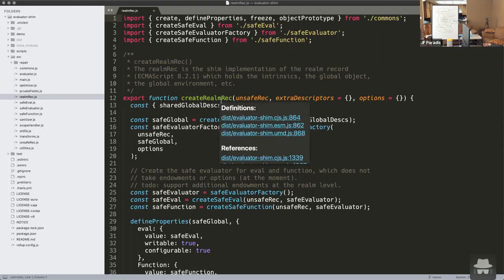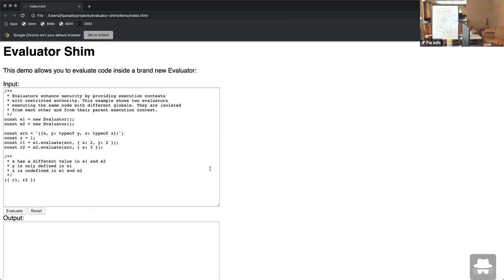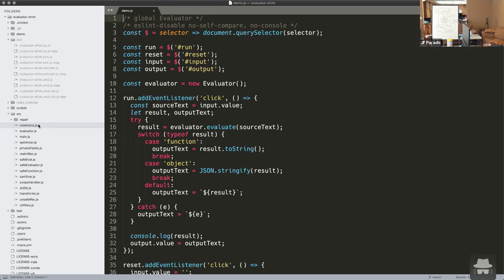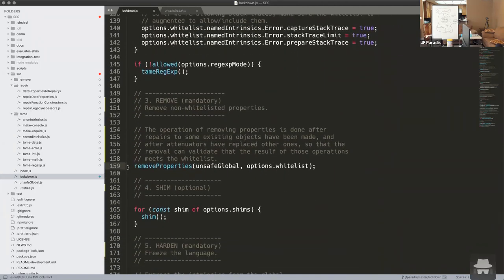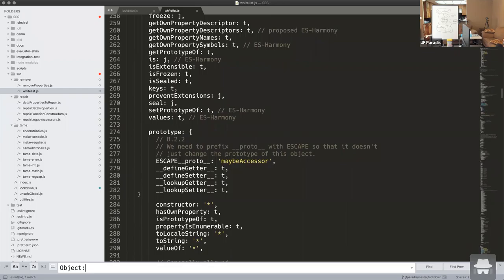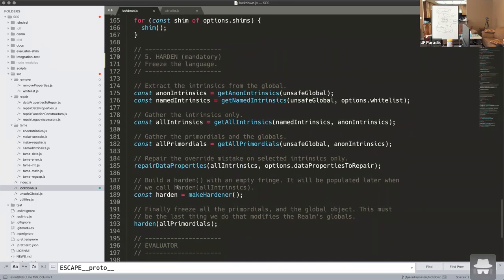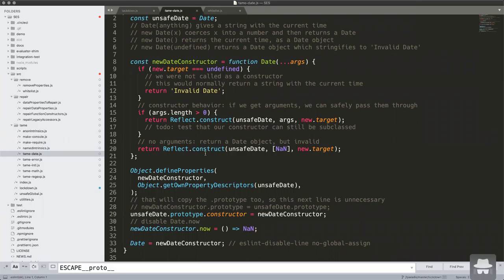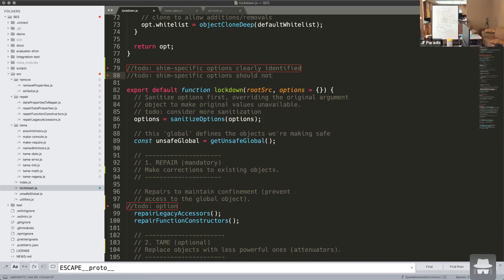ses-mtg: sep 26 2019